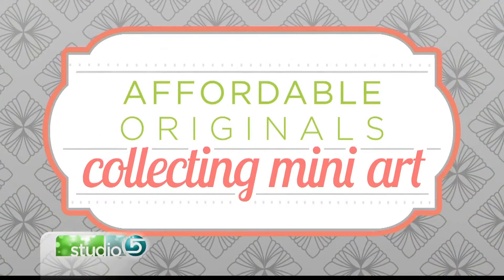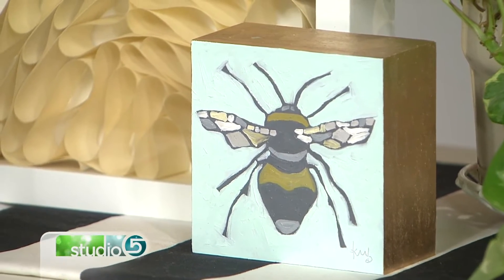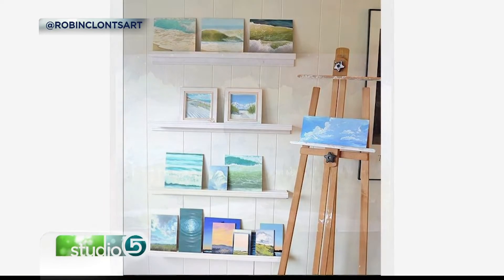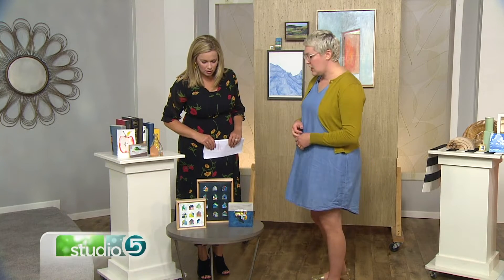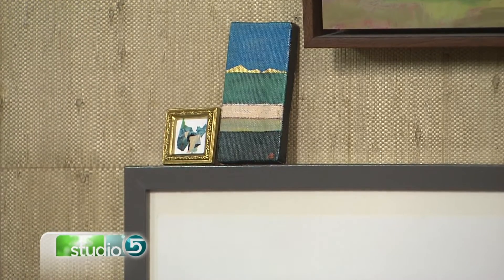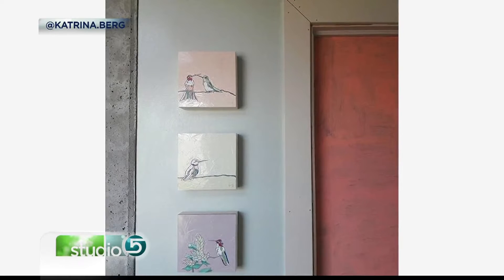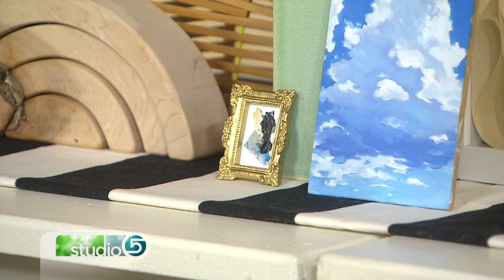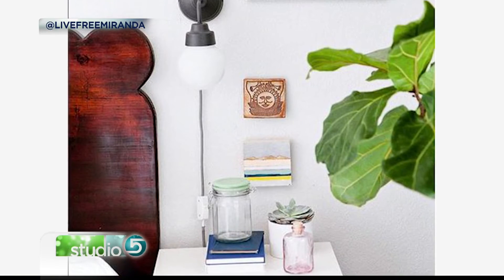Affordable Originals: Collecting Mini Art Pieces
ORIGINALLY AIRED AUGUST 2017 Original art is expensive, but for the avid art collector, there's no comparison between the original and a print.

Annie Blake shares the idea of collecting mini canvases that are more affordable.